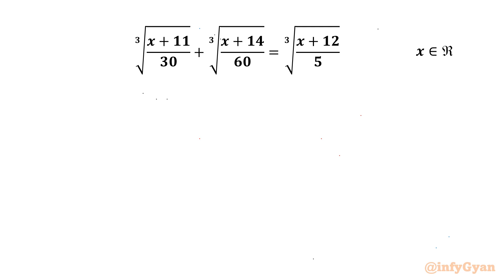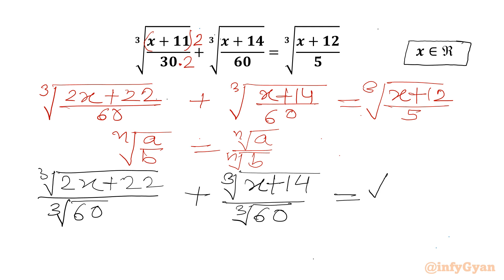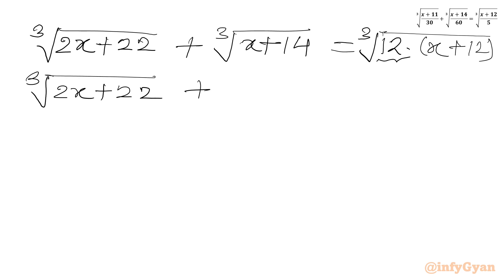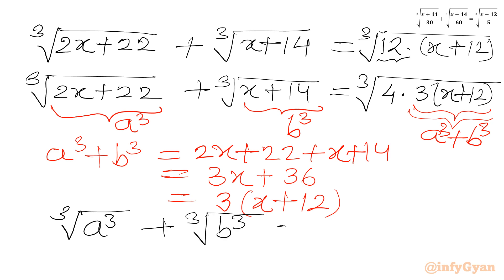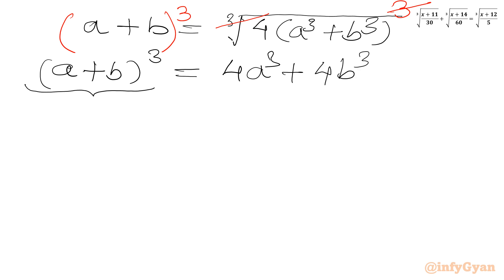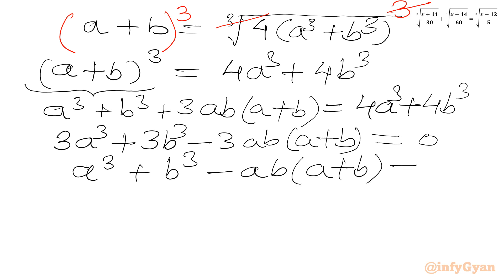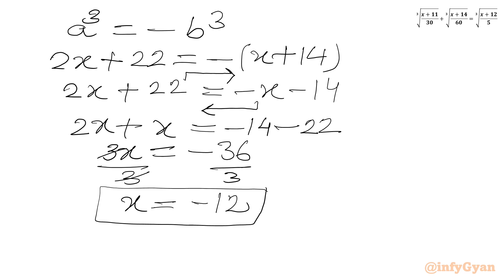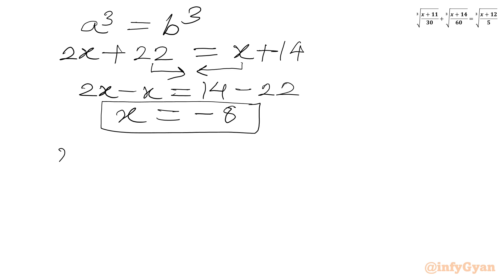Can You Solve This Mind Blowing Radical Equation? | Math Olympiad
In this algebraic video, we will be solving a mind blowing radical equation. Follow along as we break down the steps to solve this radical equation, and try to solve it yourself before we reveal the solutions.

📌 Topics Covered:

Algebra
Radical equation
Problem-solving strategies
Substitutions
Algebraic manipulations
Algebraic identities